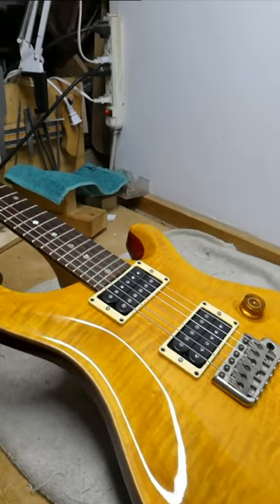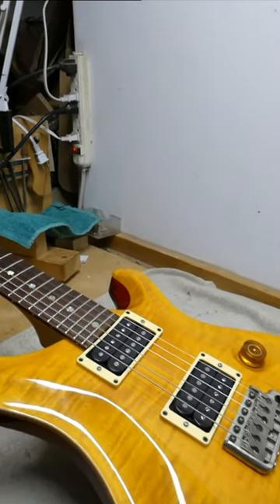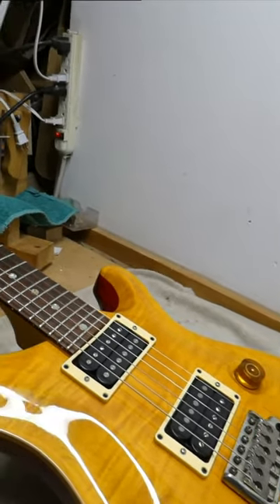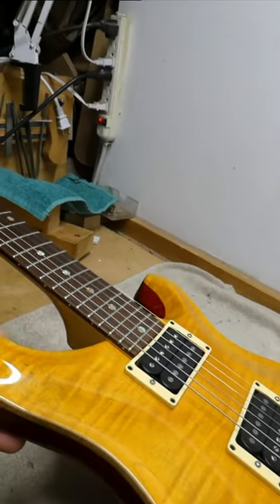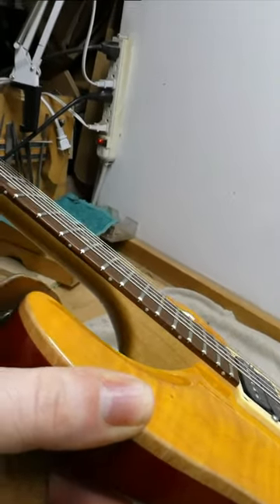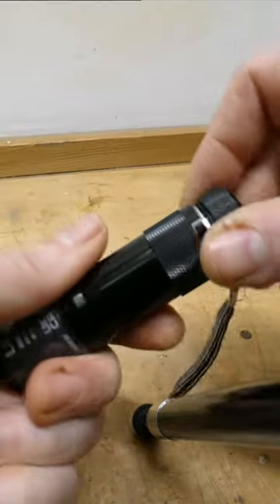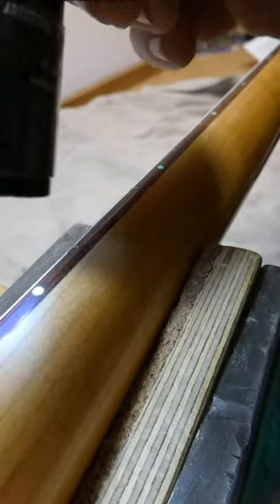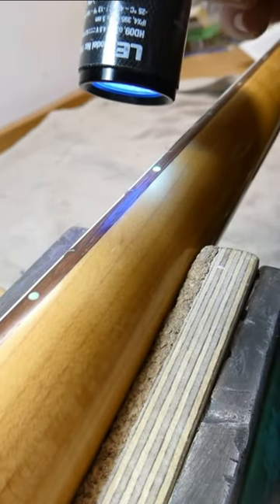Luminous Side Dots